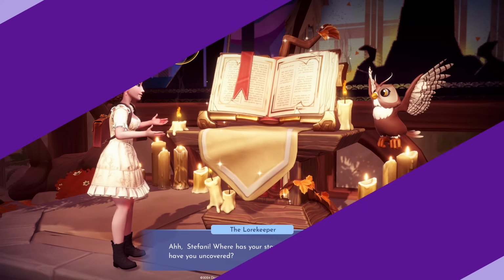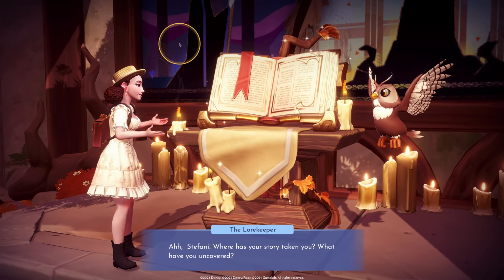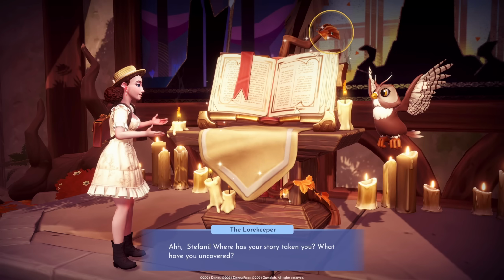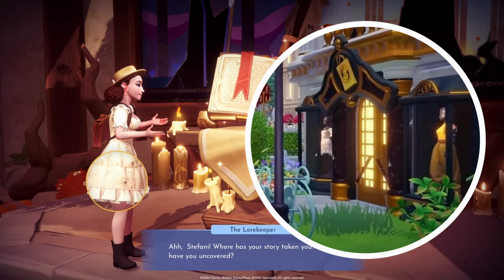Even More Storybook Vale Details! Mystery Objects, New Outfits, & Hairstyles | Dreamlight Valley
Today, we’re diving into some brand-new screenshots from the Storybook Vale DLC coming to Disney Dreamlight Valley. These high-quality images reveal some really exciting new details—from new outfits and critter colours, to mysterious objects like the mechanical turner and gazebo portal 👀✨

Share which Disney new detail was your favourite, and if you spotted anything I missed... let me know! 💜

🟣 Intro – 00:00
🟣 New Hairstyle – 00:46
🟣 New Dress – 03:30
🟣 Hades Outfit – 06:12
🟣 Mysterious Turner – 09:14
🟣 Gazebo Portal – 11:41
🟣 Final Thoughts –15:25